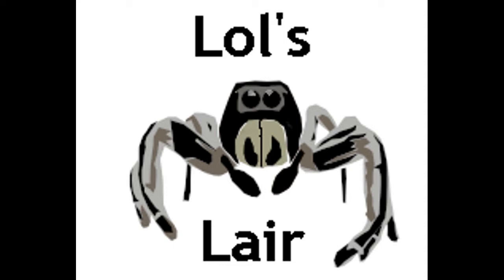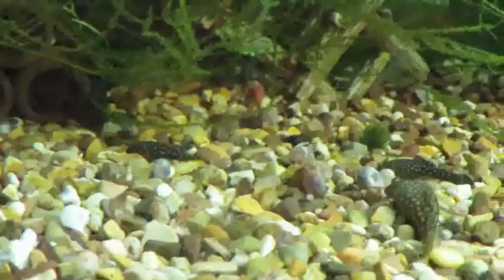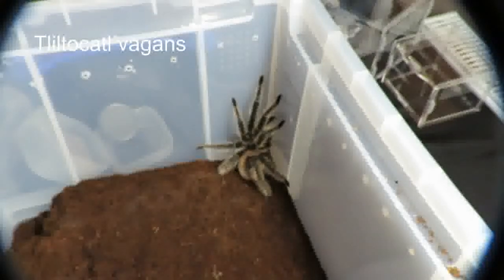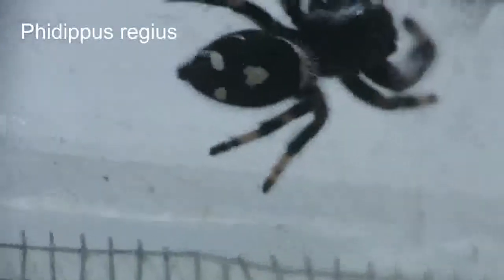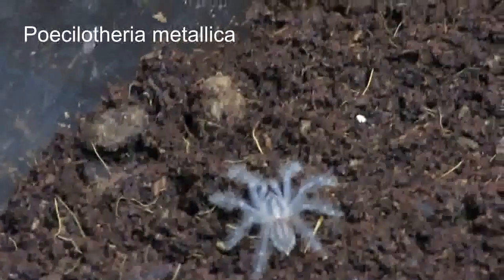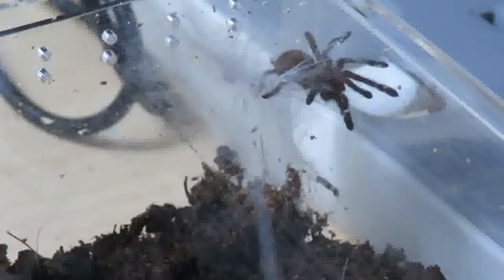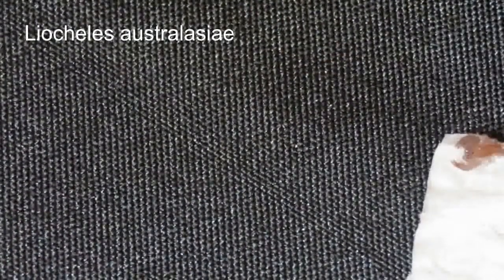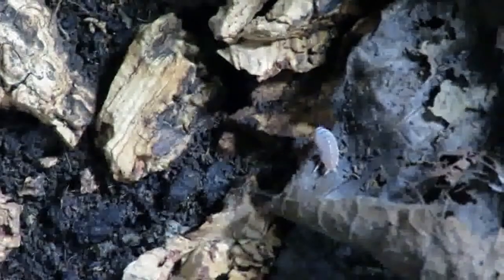All of my creatures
I thought I would show you a each of the animals in my collection.

Crested Gecko - 00:20
Betta x2 - 00:39
Neon Tetras - 00:56
Bristlenose Plecostomus - 01:15
Neocaridina davidi - 02:04
Tliltocatl vagans - 03:06
Brachypelma boehmei - 03:41
Grammostola actaeon - 04:12
Phidippus regius - 04:46
Poecilotheria metallica - 06:16
Acanthoscurria geniculata - 06:58
Pterinochilus murinus - 07:25
Heterometrus petersii - 07:51
Liocheles australasiae - 08:55
Platymeris biguttatus - 09:49
Porcellio laevis &
Porcellionides pruinosus - 10:18